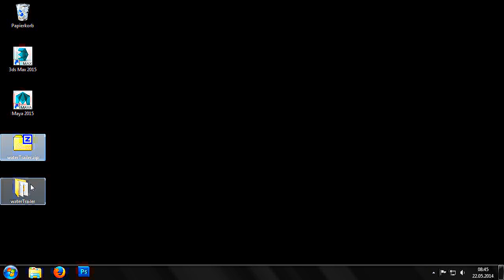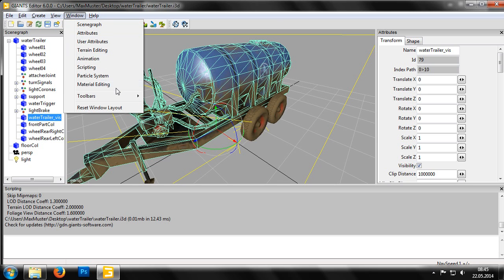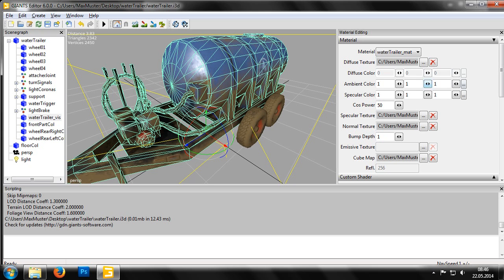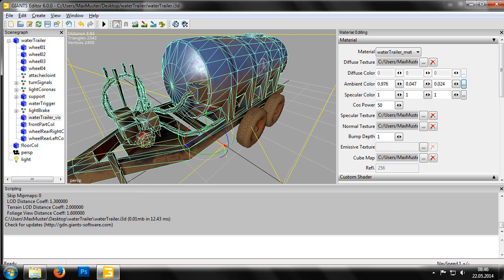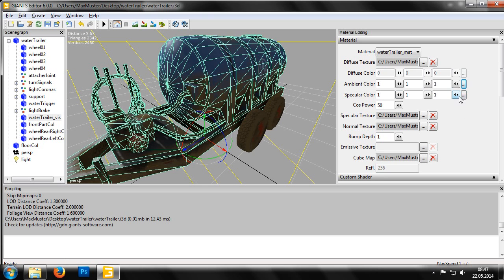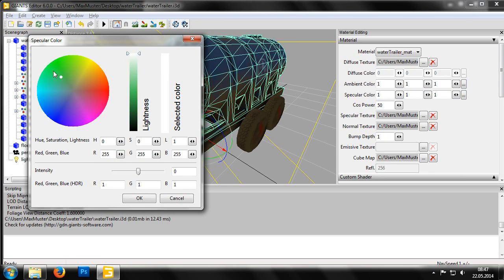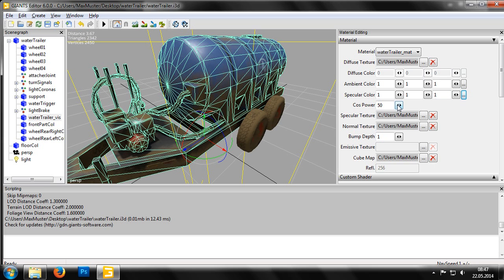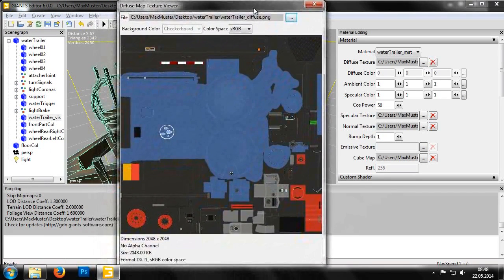Farming Simulator 2015 part1 chapter10 Material Panel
To find any of the missing plug-ins or files visit Giants wedsite.